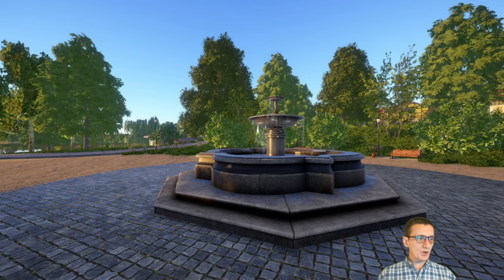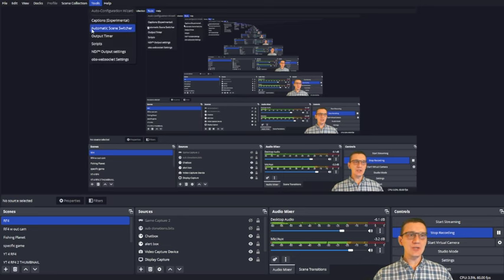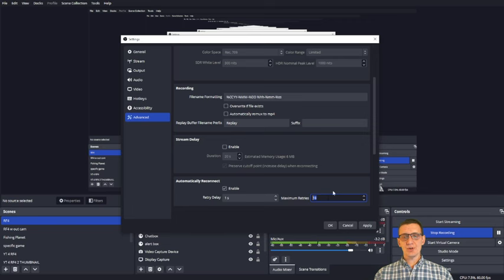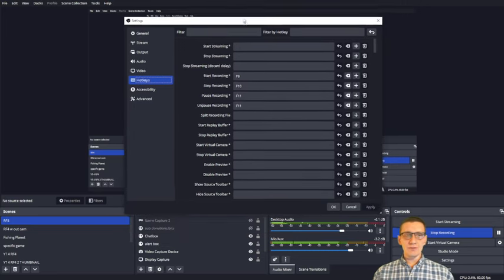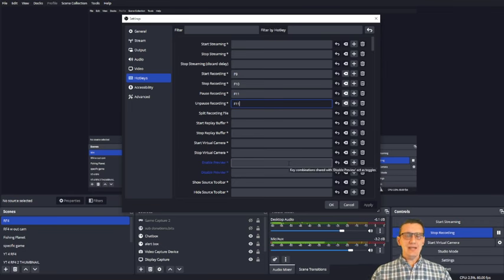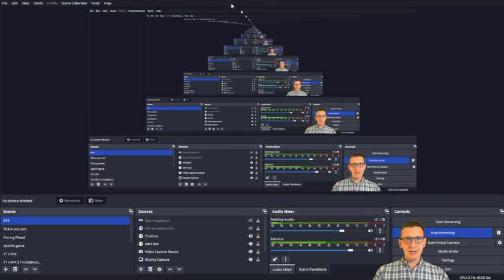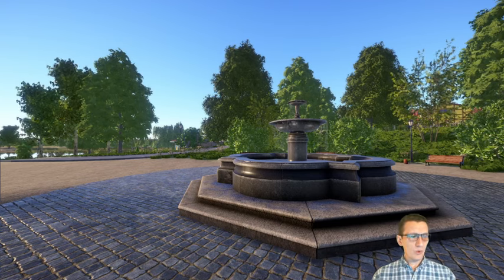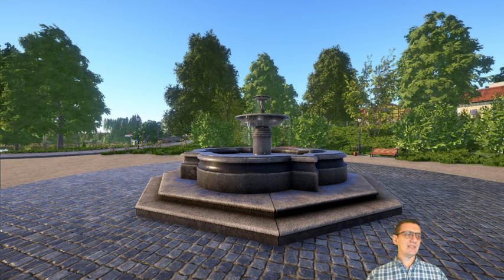How to use hotkey to start, stop, and pause recordings in OBS for youtube videos